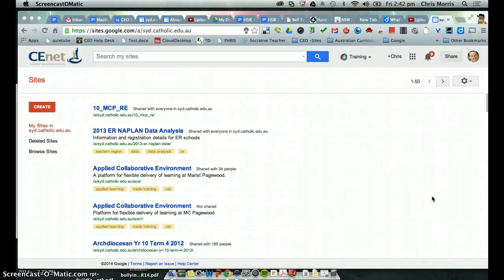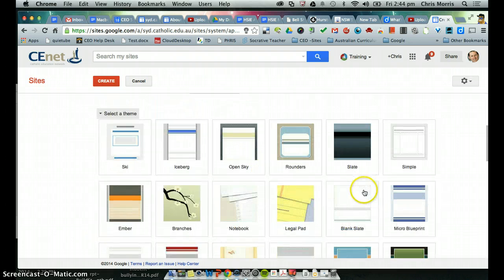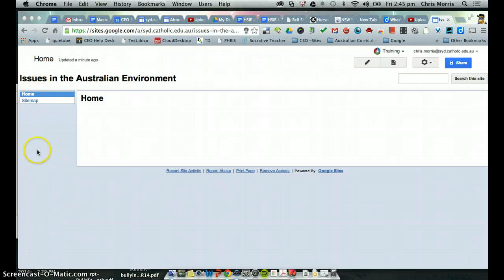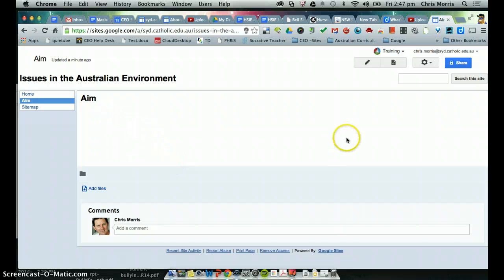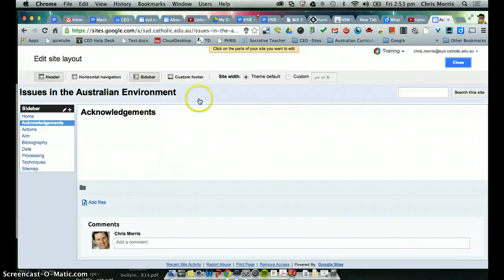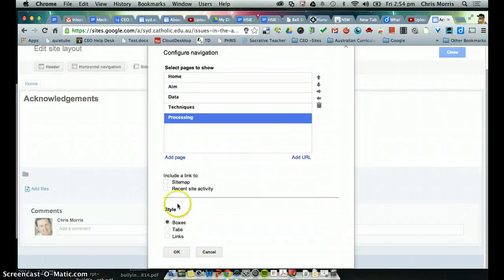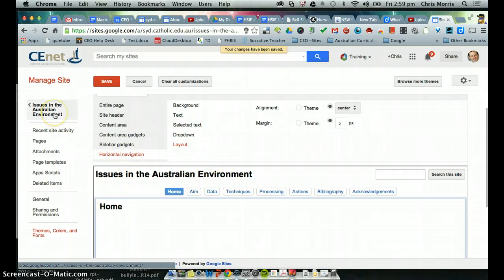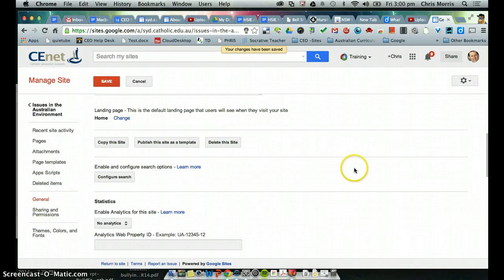MCP Geography ePortfolio Site Setup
Site setup